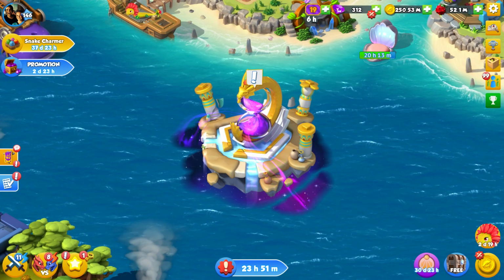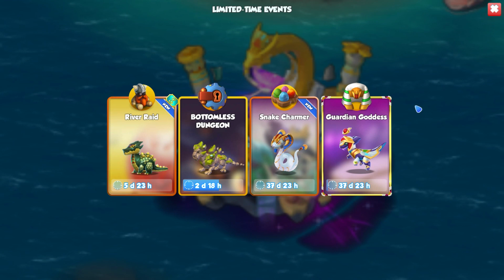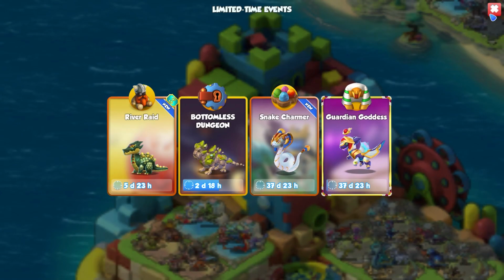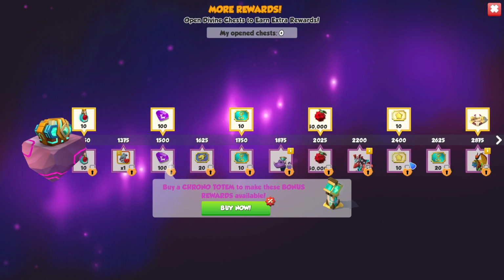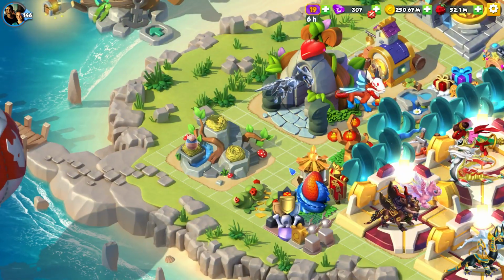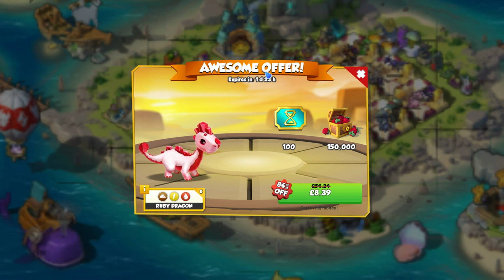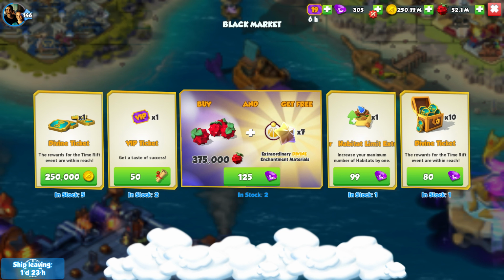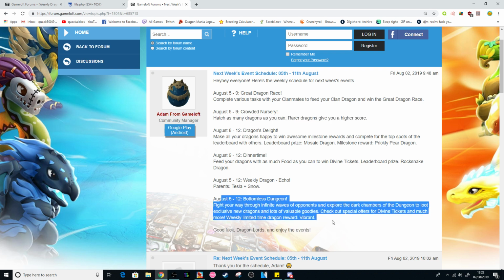DIVINE EVENT BEGINS! Chrono Totem Purchased, New Dragons + SOLO EVENT! - DML #1229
The brand new chrono divine event has now begun! This event gives us the chance to get new dragons such as the divine Chrono Seth, Chrono Isis, Chrono Apep, regular, legendary Apep and loads of extra goodies! I purchased the Chrono Totem to show you how it works!

If you wanna get bonus extra stuff for opening chests, you can buy the totem for about 3 GBP (4 dollarsish).

LETS GO GET SOME DIVINES BOIS!